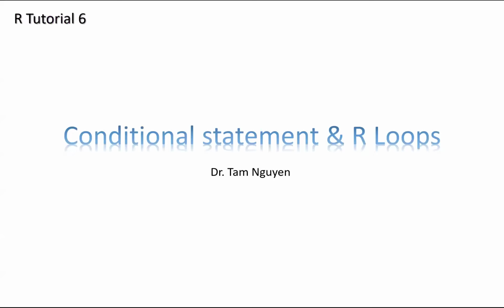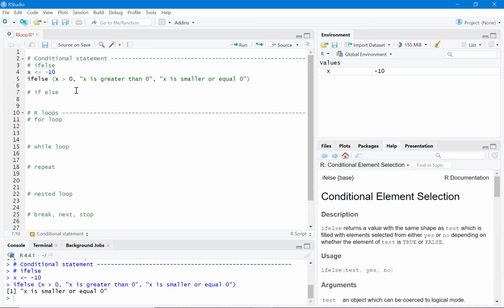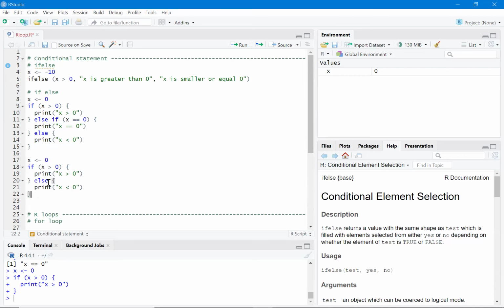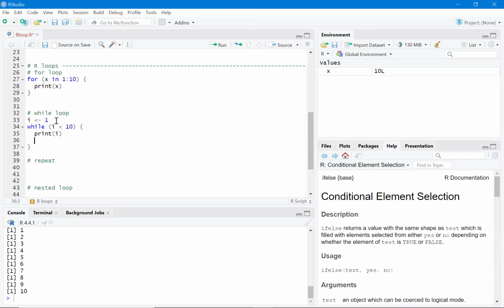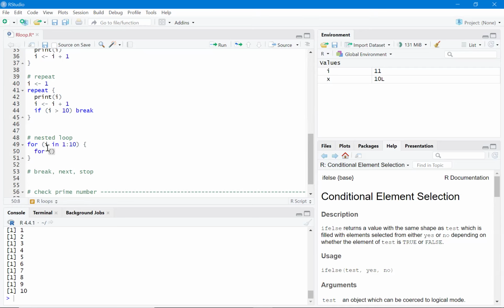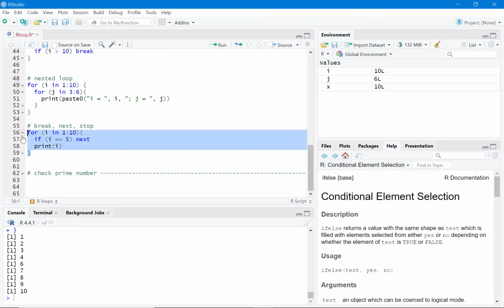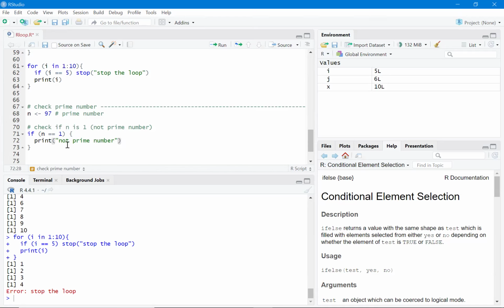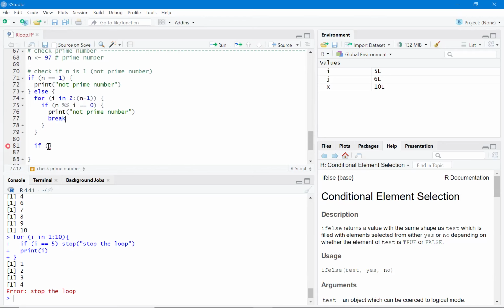R Tutorial 6: Conditional statement and Loops in R